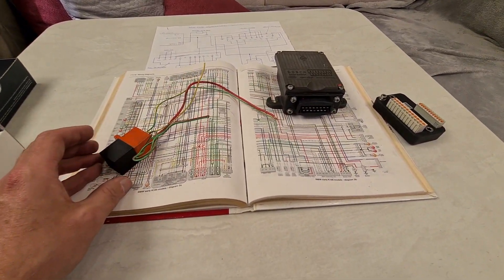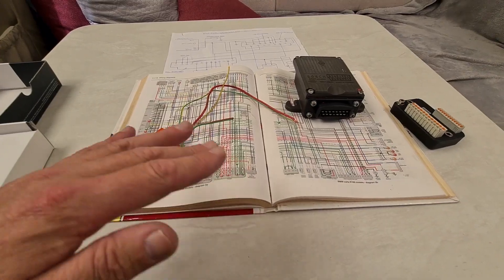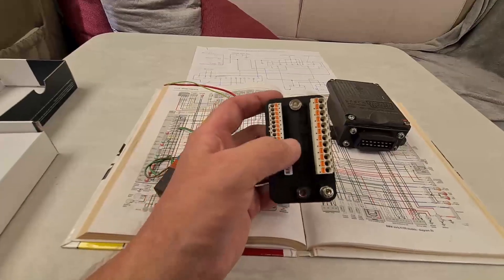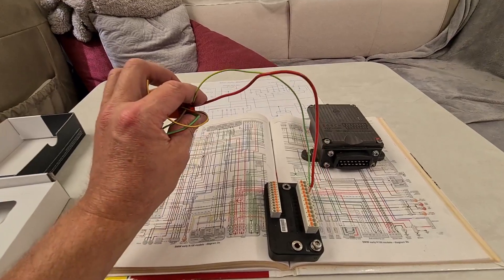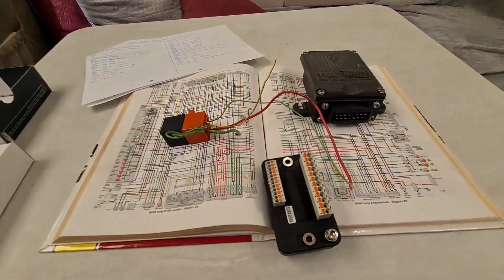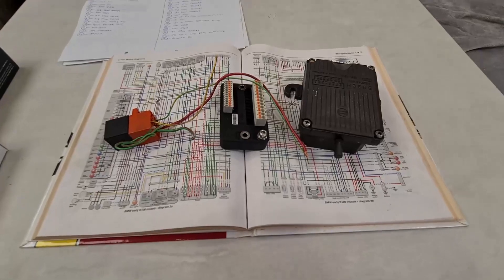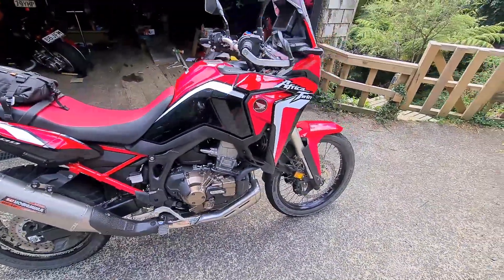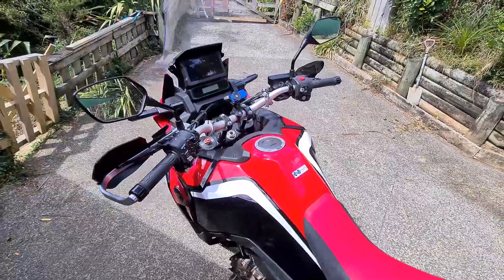BMW K100 MOTOGADGET M UNIT WIRING PART 10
Hello people and welcome back to another video , in this video we look at rewiring the fuel pump to behave more like the BMW engineers wanted it back in the 1980's